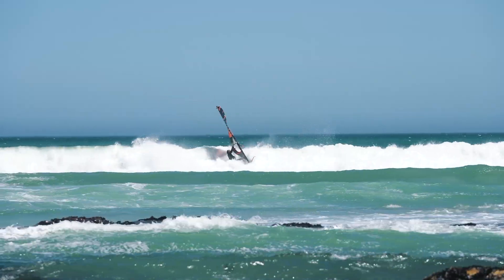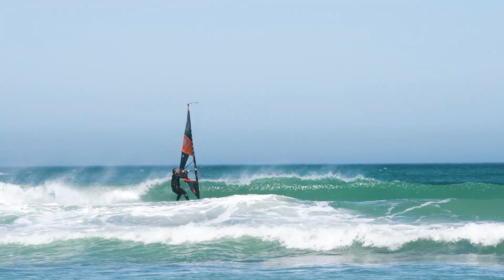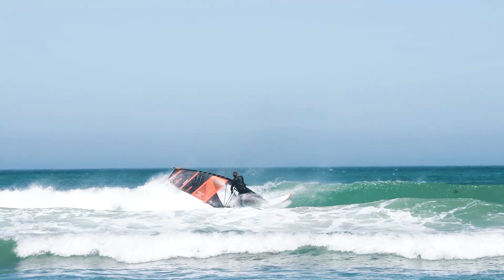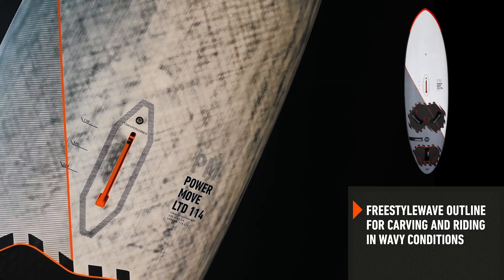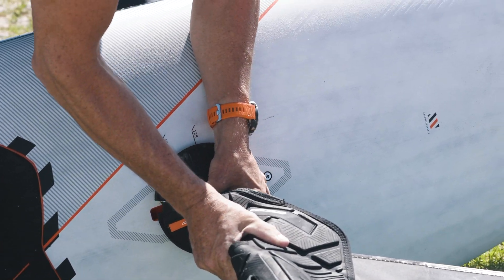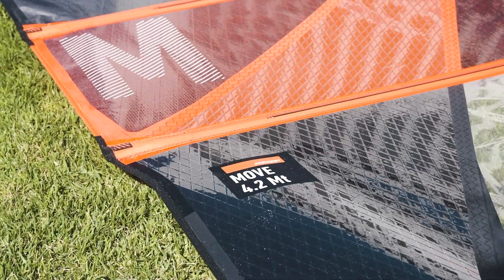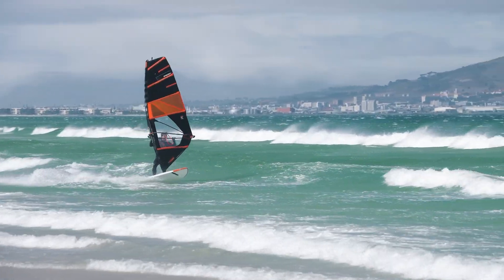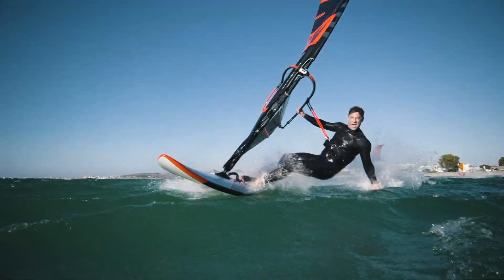RRD Powermove Y28 Performance Windsurfing Board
Unleash the Ultimate Windsurfing Experience with the RRD Powermove LTD!

Introducing the RRD Powermove LTD, a high-performance windsurf board designed for fast freeride, bump n jump, and small wave use. This versatile and capable board is perfect for freeride windsurfing and freemove windsurf adventures, making it a must-have for any windsurfing enthusiast.

The RRD Powermove LTD is a new category of performance windsurf board that bridges the gap between Freestyle Wave and Firemove boards. With fast rocker lines, increased volume under the back foot, and parallel rails, the Powermove reaches high speeds while providing exceptional maneuverability for carving and freestyle maneuvers.

The RRD Powermove LTD features fast rocker lines that ensure blazing acceleration and top speeds. It has increased volume under the back foot to enhance early planing and speed. The board also boasts a freestyle-wave outline, which is perfect for carving and riding in wavy conditions. Additionally, the round tail with ample volume improves early planing and speed, making the board incredibly versatile for various windsurfing conditions.

Constructed with LTD technology, the Powermove LTD is built for all-around windsurfing conditions. It offers plenty of setup options, making it ideal for mastering blasting control, perfecting jibes, and tackling small waves. Whether you're into bump n jump or freeride windsurfing, the Powermove LTD is your go-to board for any windy day.

Experience the thrill of high-speed windsurfing with the RRD Powermove LTD. This board is designed to deliver top performance and versatility, ensuring you have fun on the water no matter the conditions.

Transform your windsurfing adventures with the RRD Powermove Y28 Windsurfing Board.

Please contact Isthmus Sailboards for any and all of your windsurfing questions or product needs.

Video provided by @rrdvideo